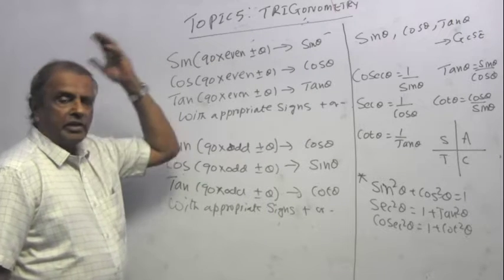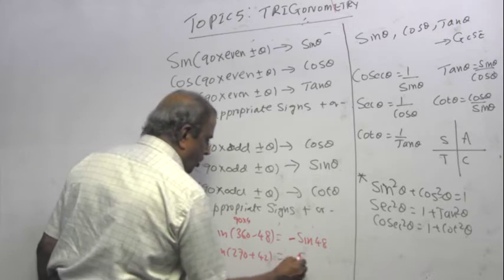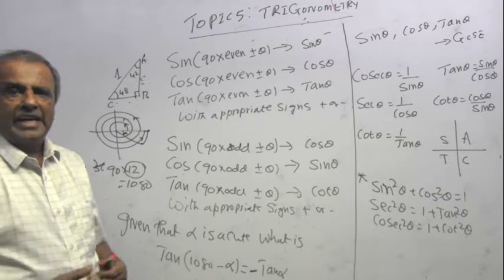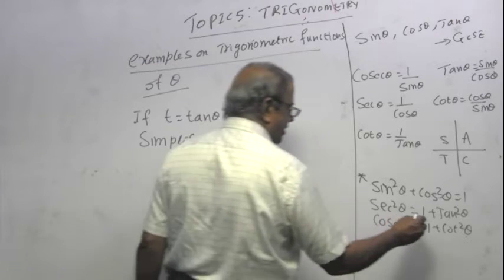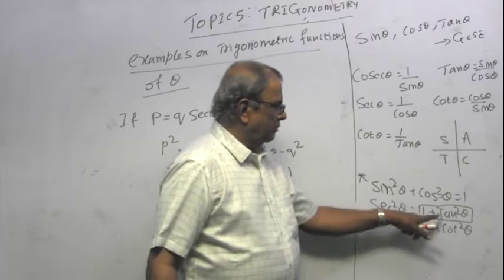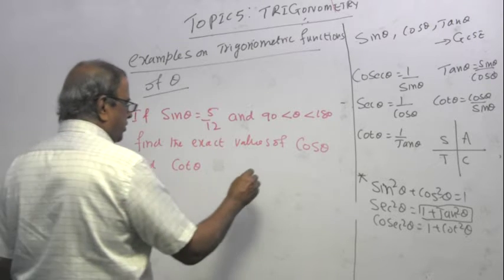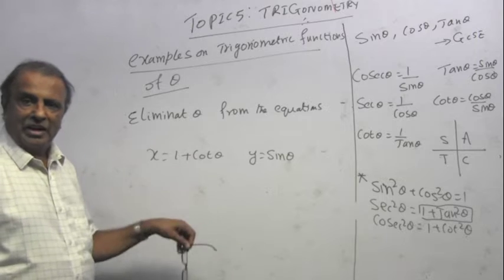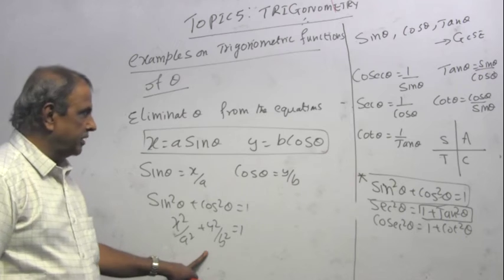VIDEO - 47: Topic 5: TRIGONOMETRY: HOW TO FIND VALUES OF TRIGONOMETRIC FUNCTIONS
Rewriting an angle more than 90 or negative angles as the sum of a multiple of 90 and an acute angle.Discussion on sin(90+/- x) and similar functions.

For a handout see the description under video - 48.